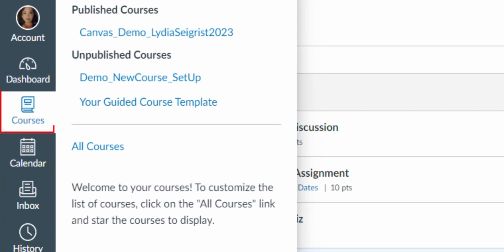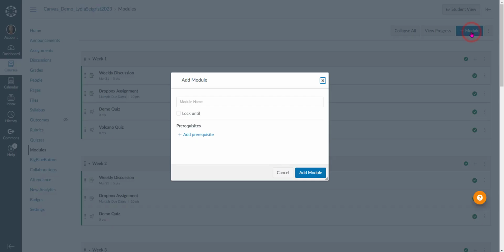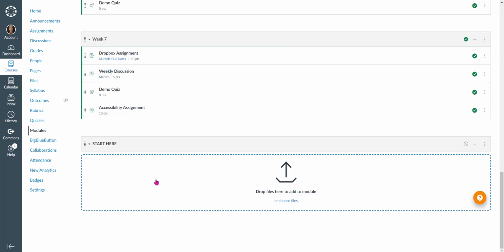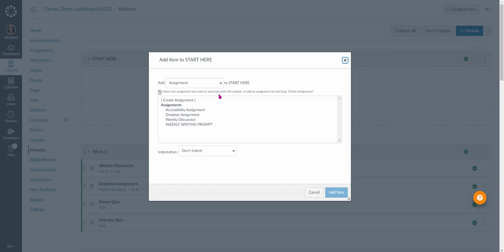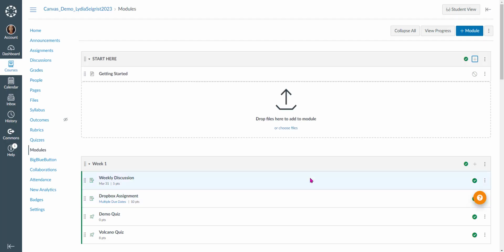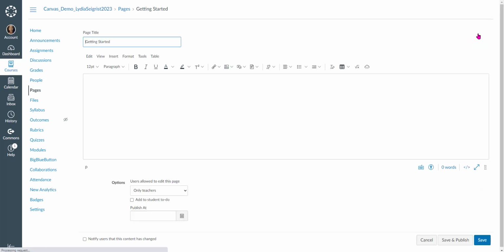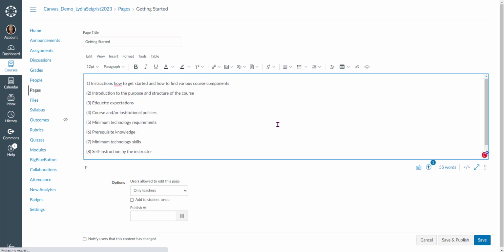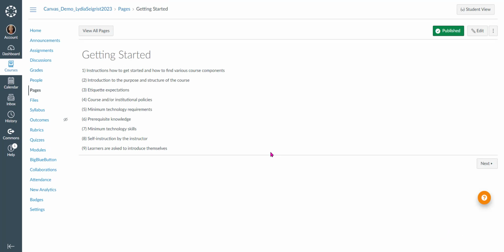Canvas Tutorial: Creating "Start Here" Information in Content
When we are creating courses, it is essential that students understand the flow of our courses. By adding a quick "start here" module on your course homepage it allows students to begin engaging in your course as soon as they log in.